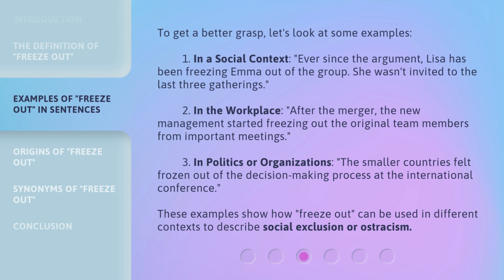Unlocking the Meaning of "Freeze Out": A Guide for English Learners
Unlocking the Meaning of "Freeze Out": A Guide for English Learners • Discover the true meaning behind the phrase "Freeze Out" with this comprehensive guide designed specifically for English learners. Learn its origins, different contexts, and how to use it effectively in conversations. Enhance your language skills and confidently incorporate this idiomatic expression into your everyday English!

00:00 • Introduction - Unlocking the Meaning of "Freeze Out": A Guide for English Learners
00:33 • The Definition of "Freeze Out"
01:02 • Examples of "Freeze Out" in Sentences
01:46 • Origins of "Freeze Out"
02:11 • Synonyms of "Freeze Out"